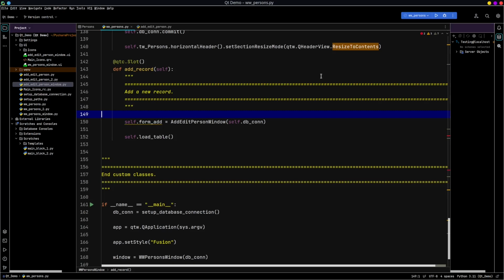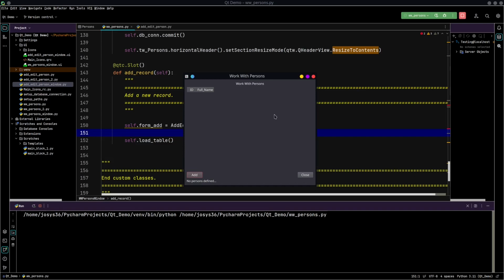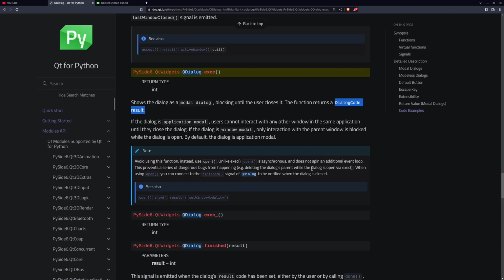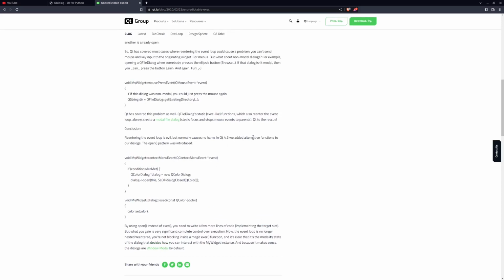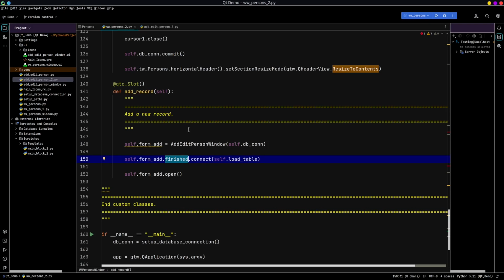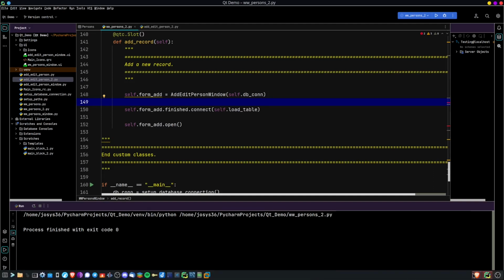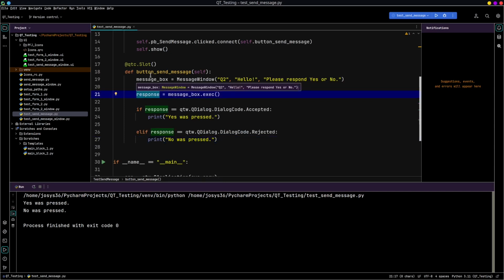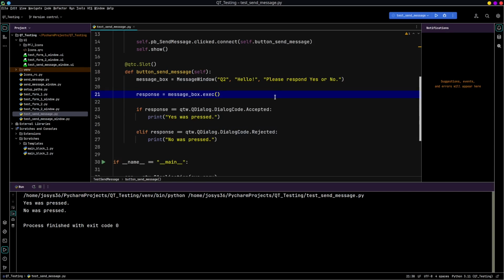exec vs open in QDialogs. Which do we use?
In this video I will discuss the use of .exec or .open when using classes based on QDialog. I also show how to use the signals emitted from QDialog.